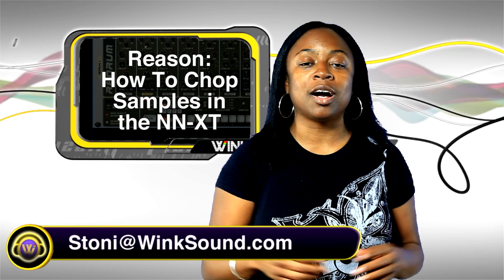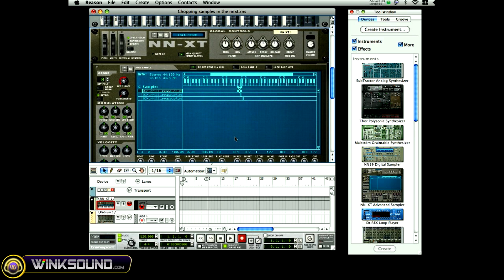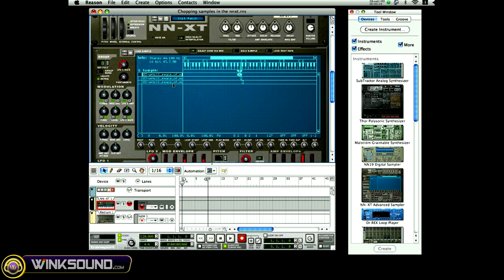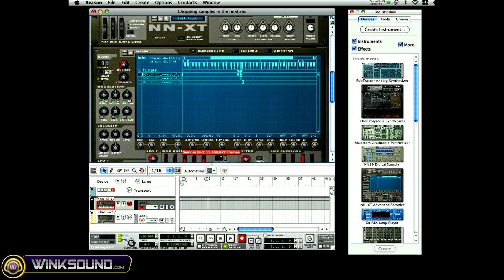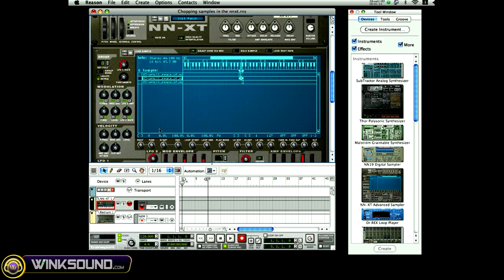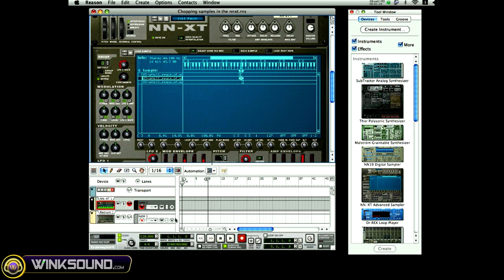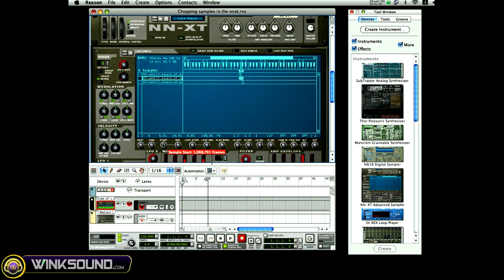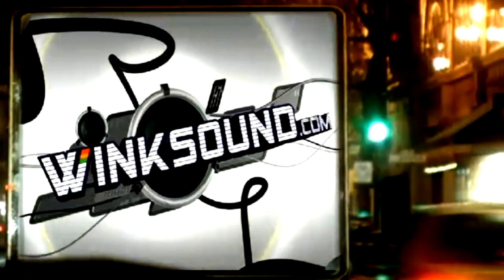Propellerhead Reason: Chop Samples In The NN-XT | WinkSound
This video shows how to chop and edit samples using the NN-XT sampler inside of Reason 4.0.